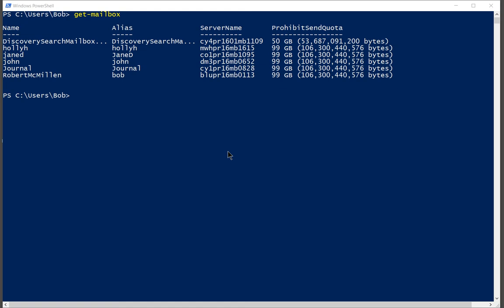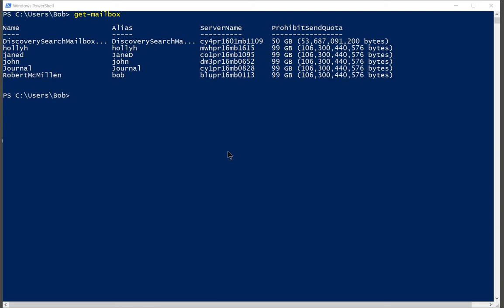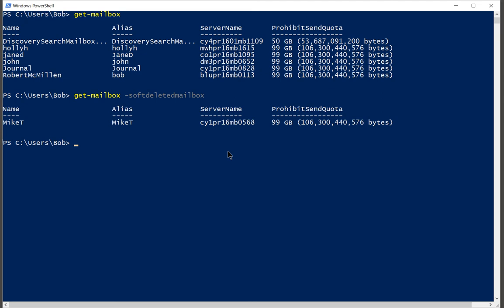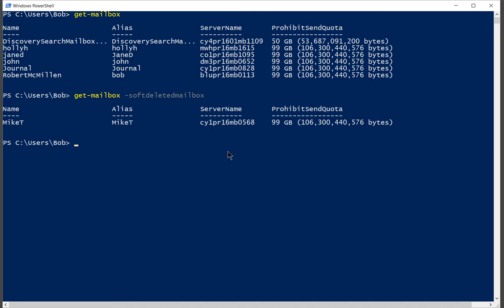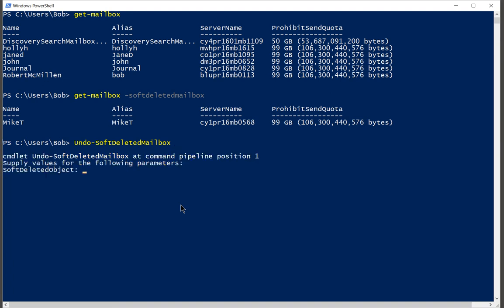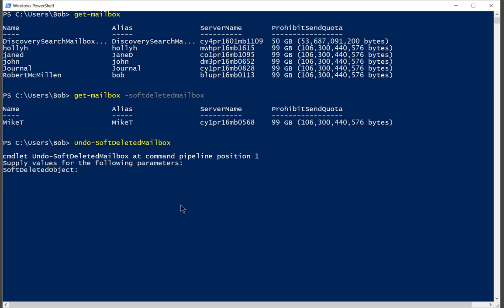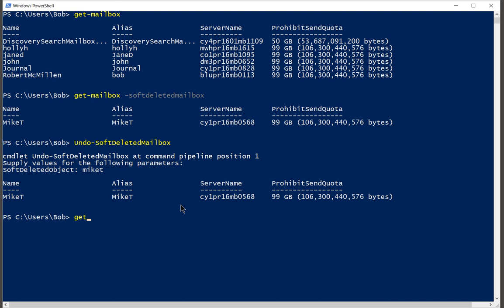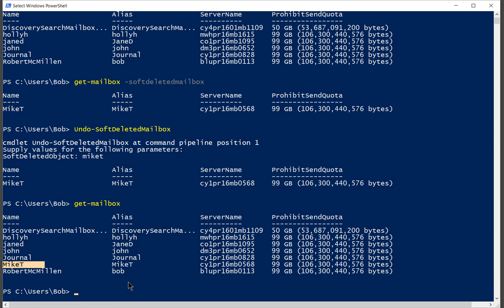Microsoft 365 Use PowerShell to restore a deleted mailbox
Professor Robert McMillen shows you how to use PowerShell to restore a deleted mailbox